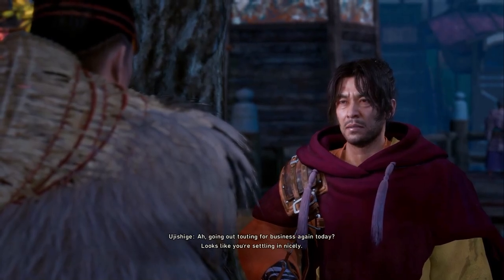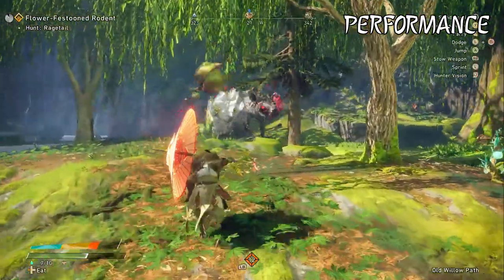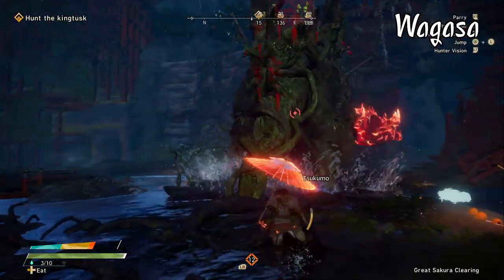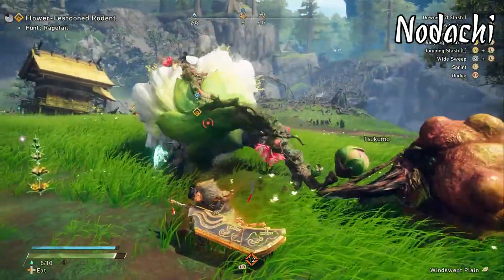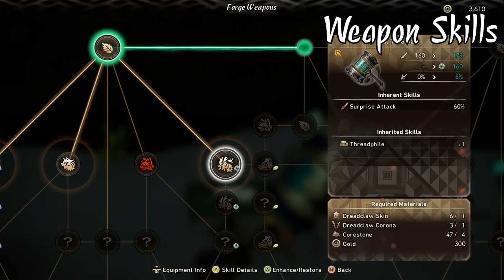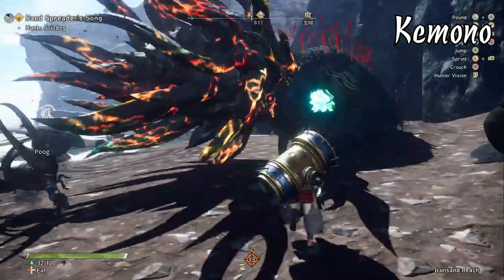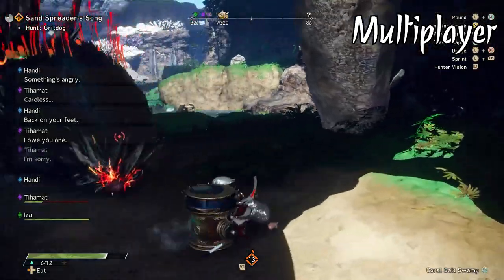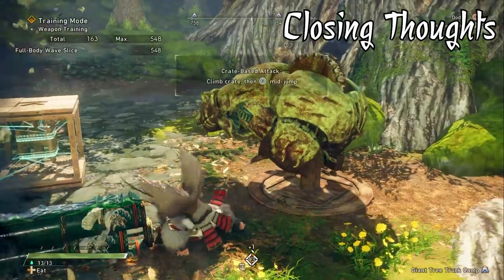WILD HEARTS: 30 Hours In & Can't Get Enough